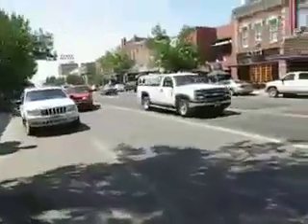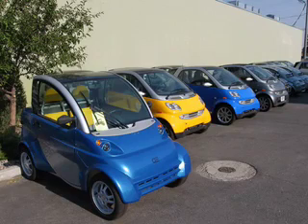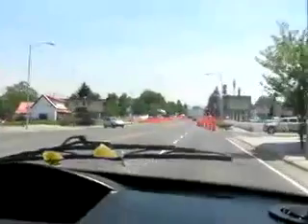Ride for Climate - Efficient Cars in Bozeman, MT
David Kroodsma of Ride for Climate (rideforclimate.com) takes a tour at a Smart and electric car dealership in Bozeman Montana.  The Smart cars get 40 to 60 mpg, and the electric car an equivalent of 240 mpg.  For the majority of trips that most people take in cars, these cars are plenty sufficient.